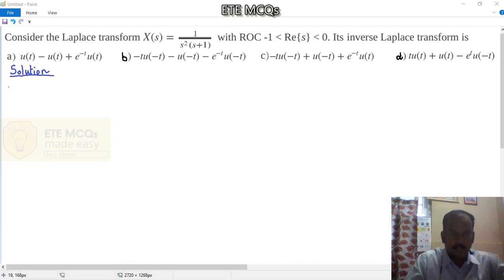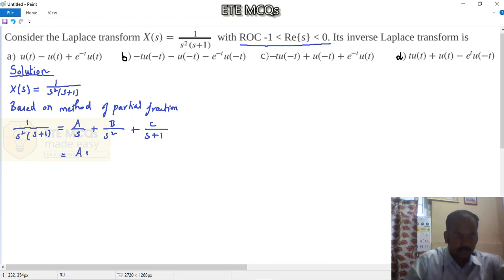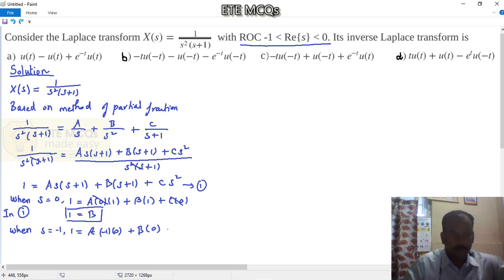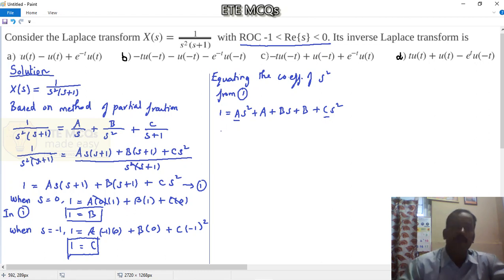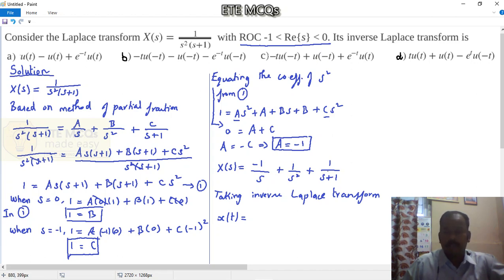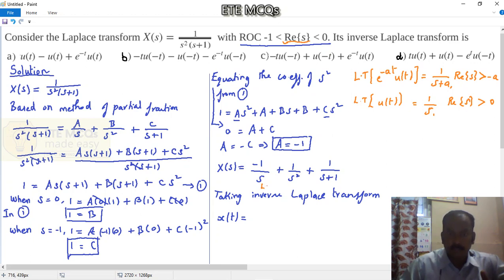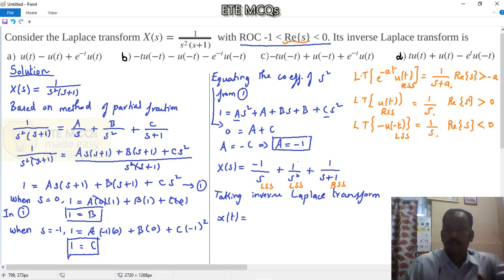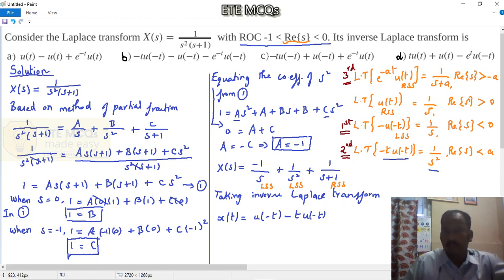NPTEL problems Signals and Systems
Determination of inverse Laplace transform based on region of convergence ROC